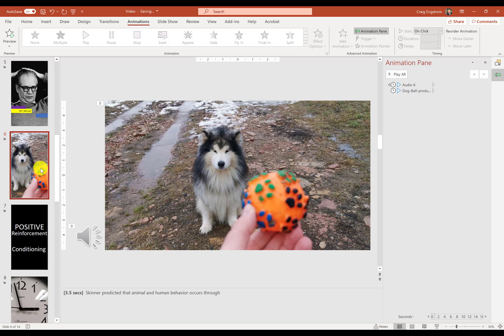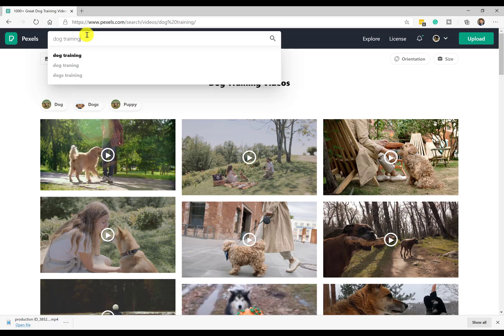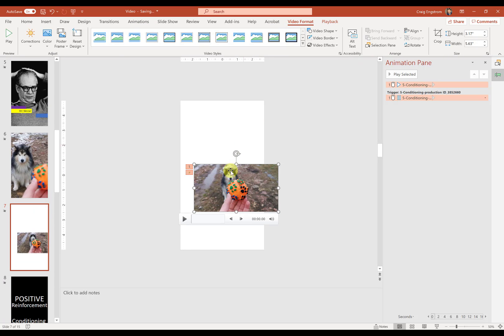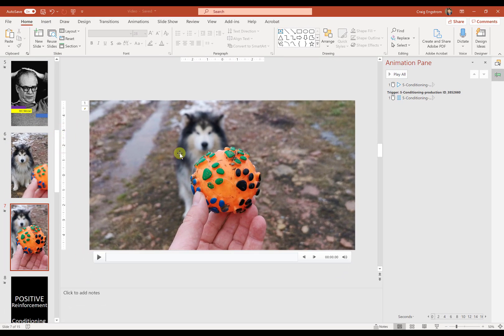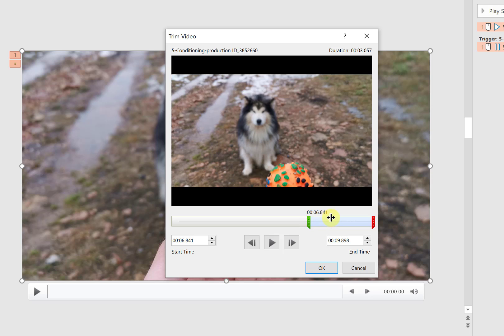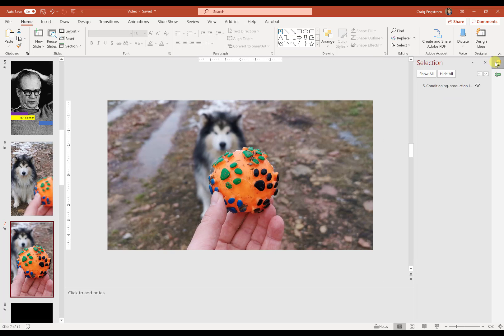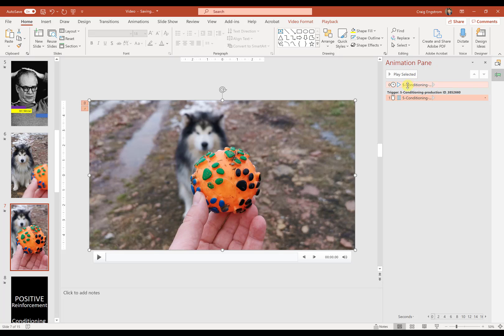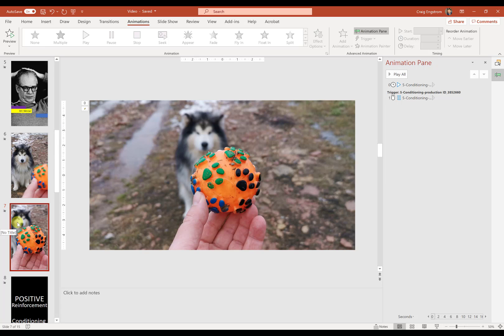Add and Trim Videos in PowerPoint (Vid 9)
This is video 9 of 16 of the YouTube Playlist Course I created. In this video, I cover how to add and trim videos in PowerPoint.

The goal of these lessons is to show you how to create vertical videos in PowerPoint for Youtube Tiktok, Instagram Stories. Skip videos you don't need.